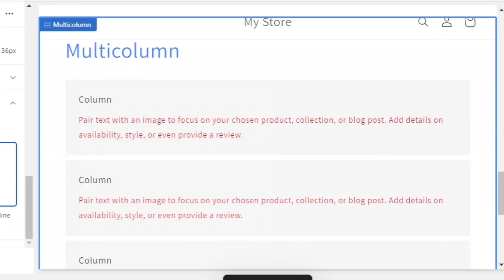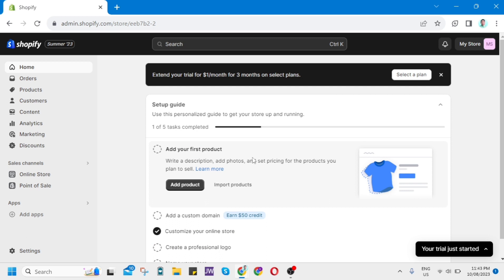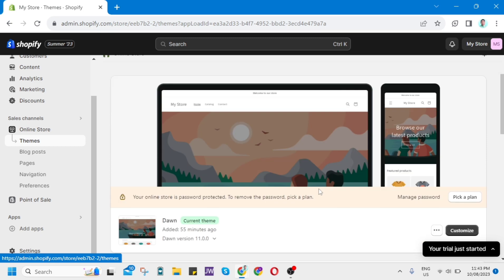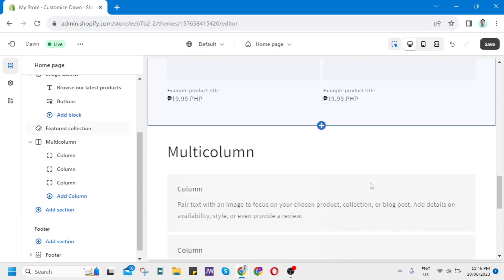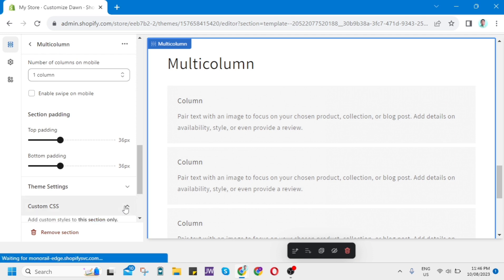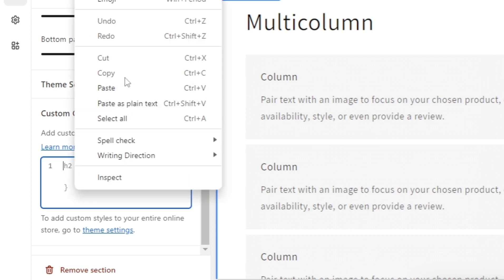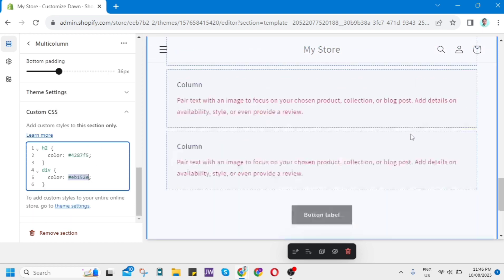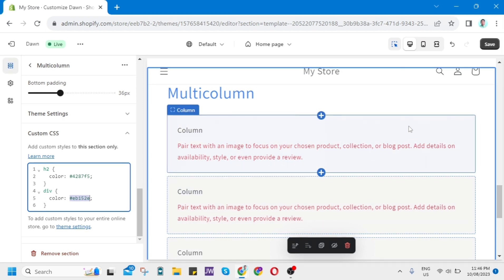How To Change Text Color On Any Section In Shopify - Full Guide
In this video you will learn how to change text color on any section in Shopify